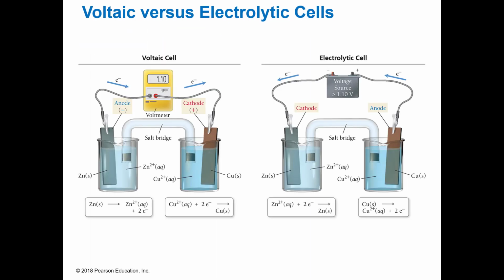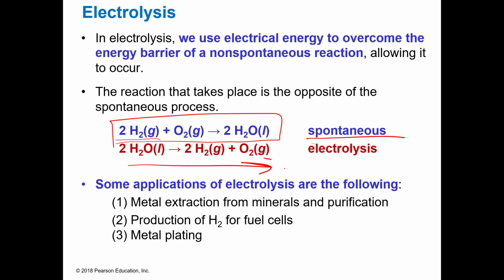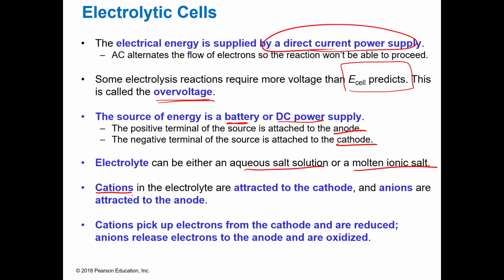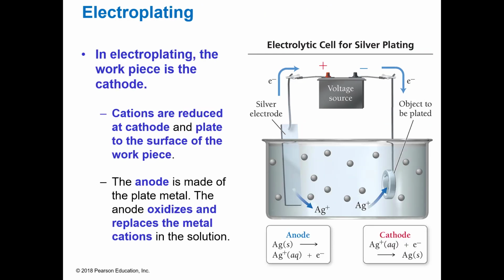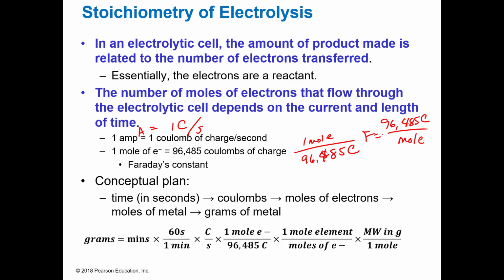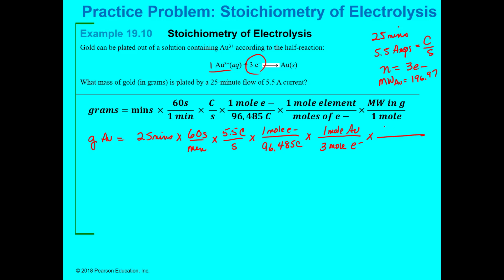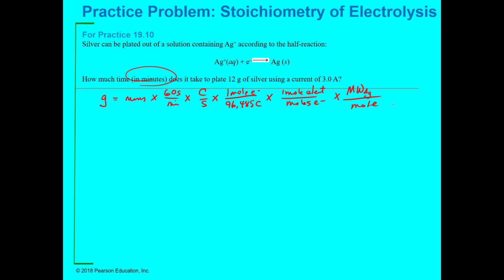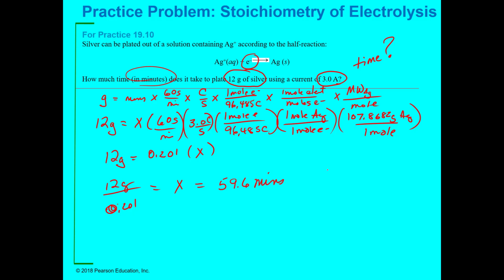2020M CHM 112 Chapter 19 Part 5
Stoichiometry of Electrolysis